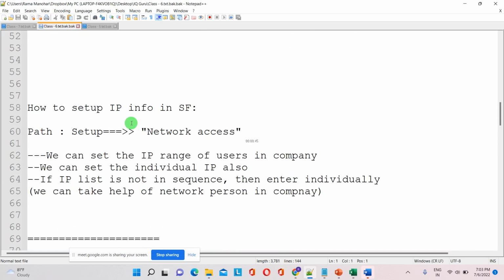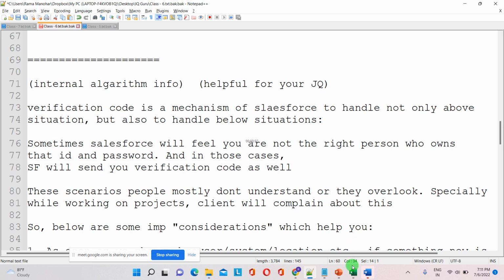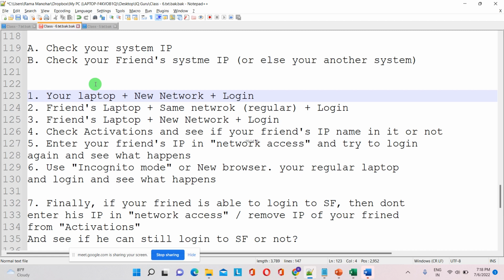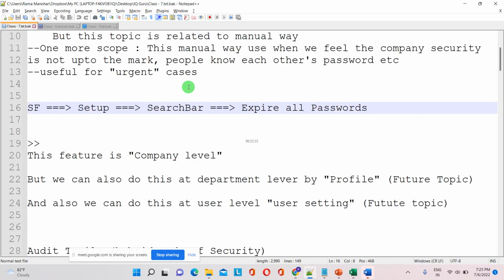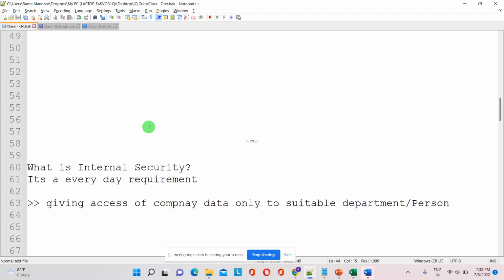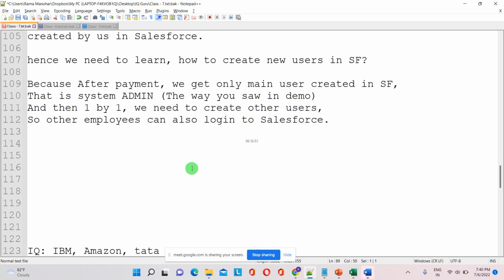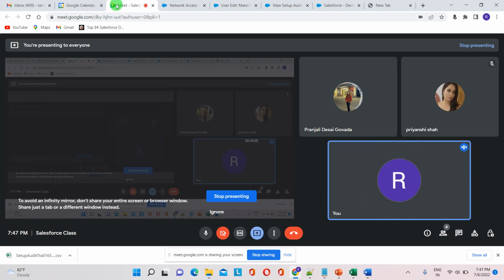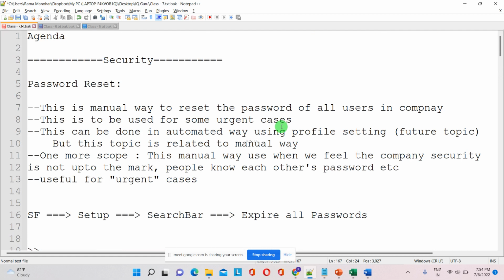Security module1 6th july